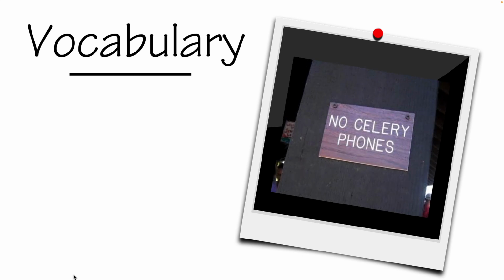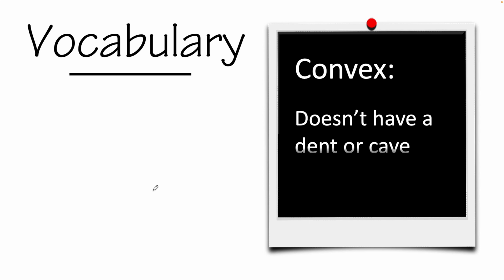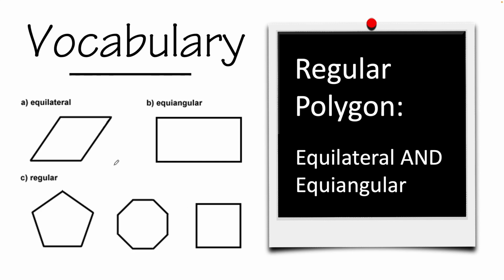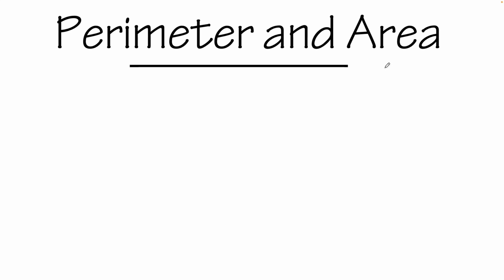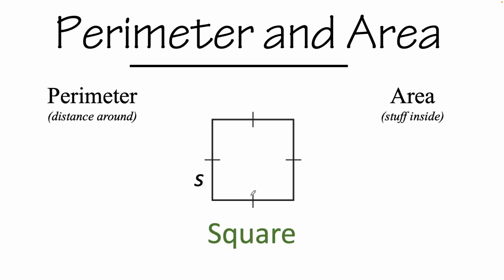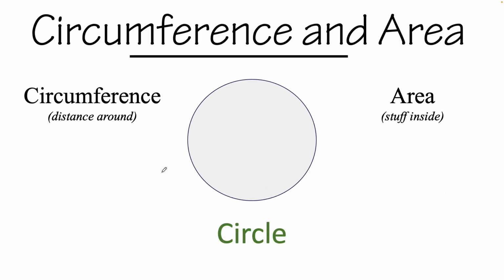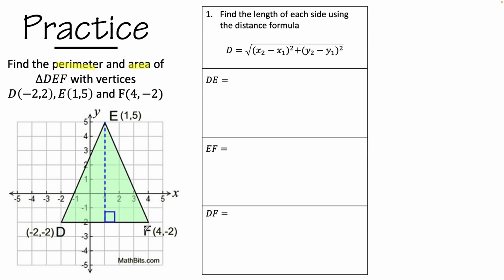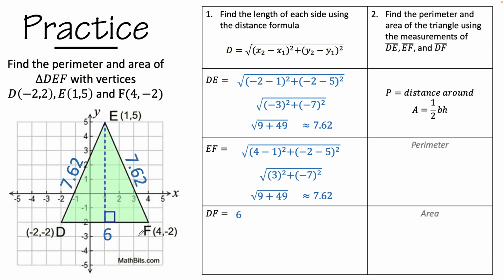Two Dimensional Figures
Classifying Polygons
Concave v Convex
Perimeter/Area
Circumference/Area